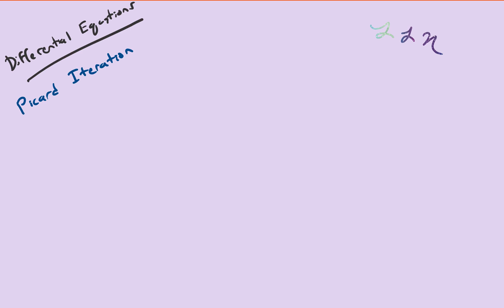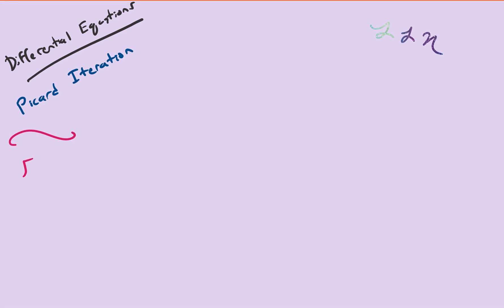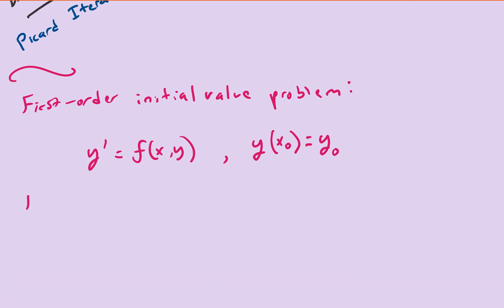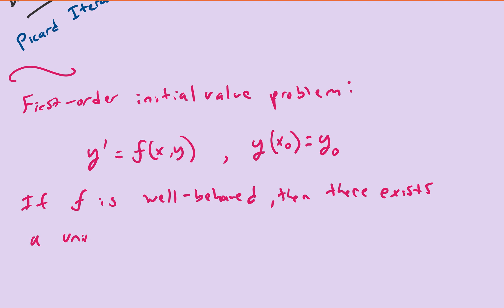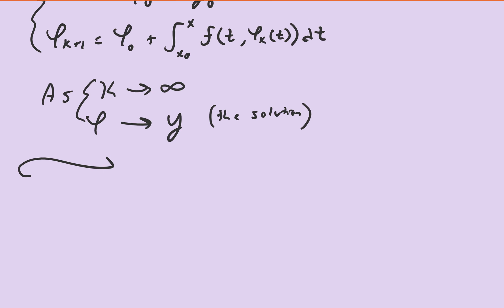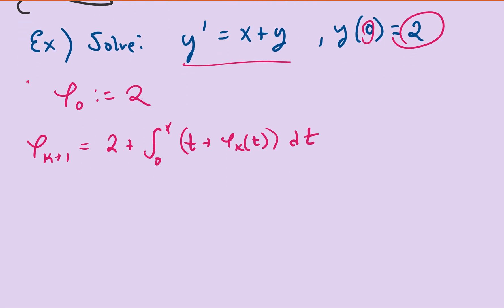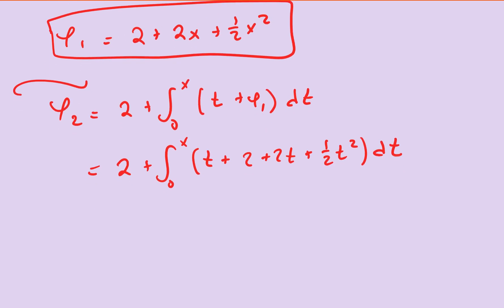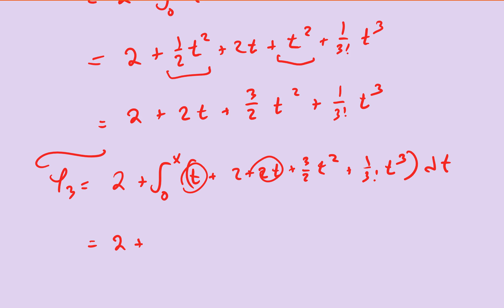(DEx06a) Picard Iteration Method (Pt. 1)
In this video, we describe an iterative method (known as Picard's iteration method) that is used to generate the solution to first-order differential equations/initial value problems.